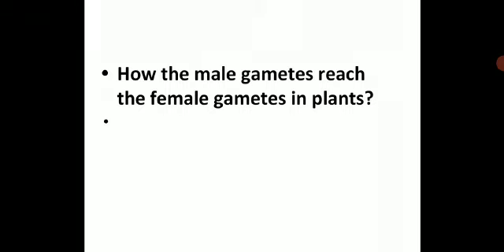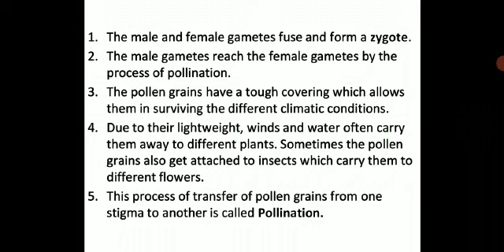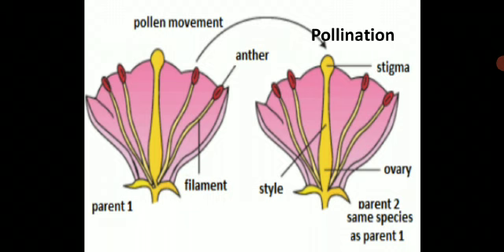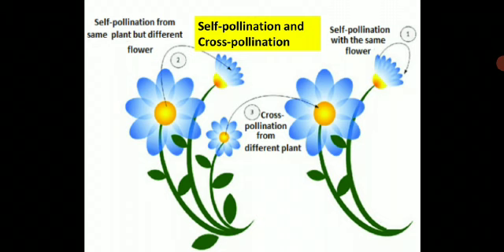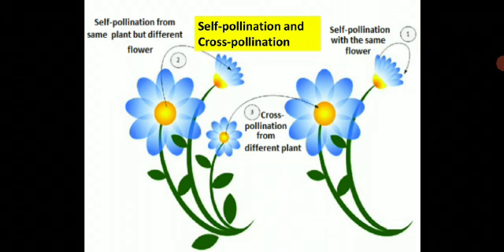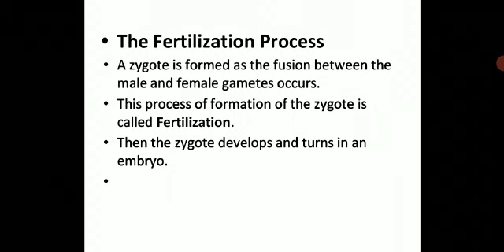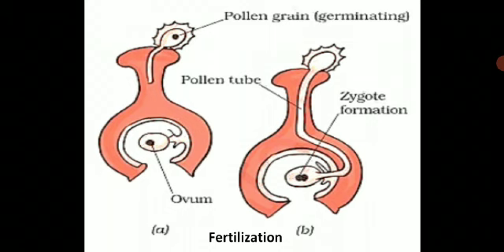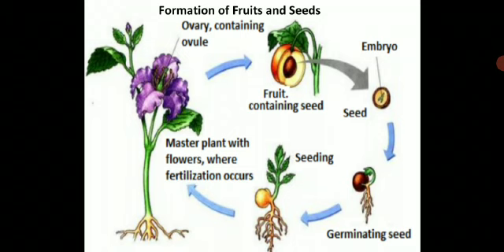RS/grade 7AB/Science/Reproduction in plants/05/W28/D4